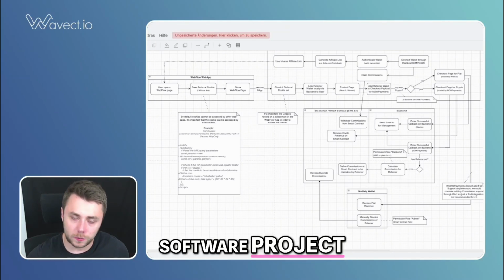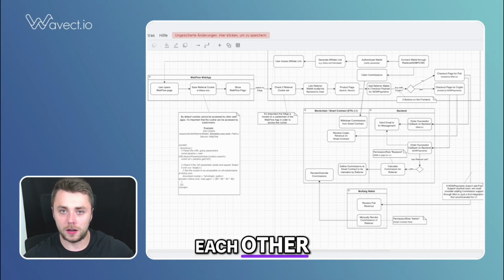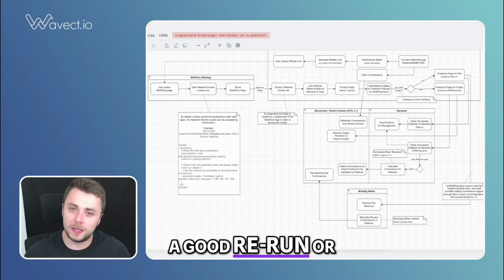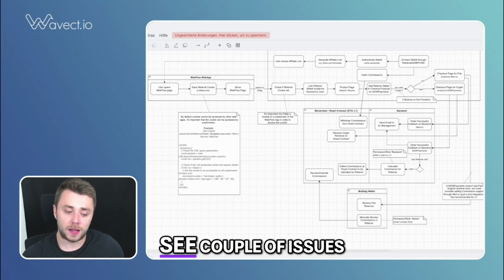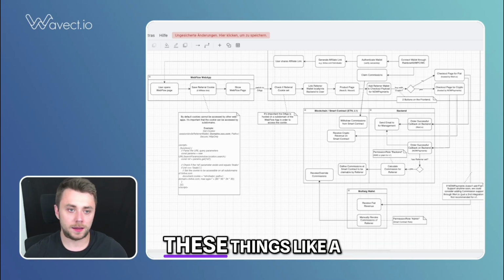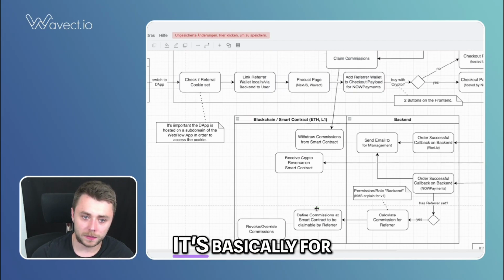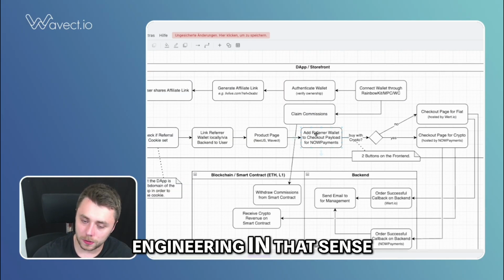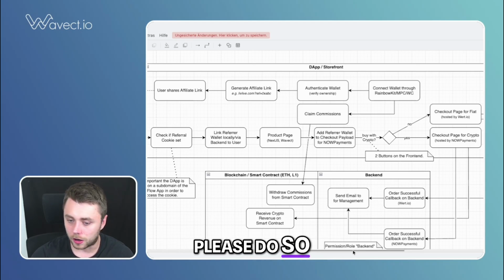Start with these 2 things before you write a single line of code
Building Software?

(1) Software Architecture v1
A Bird's Eye View of the Software Components.

(2) User Flow / Sequence Diagrams
How do Users interact with your product?

It doesn't (just) help with planning or scoping a project but it helps build ALIGNMENT between teams.

And alignment is oxygen for larger projects. The less aligned you are, the more iterations you will need and the more resources you waste.

PS: We build software that doesn't break once you hit thousands of concurrent users.